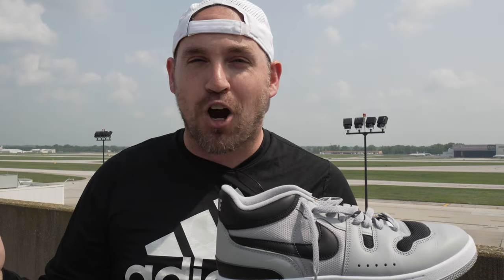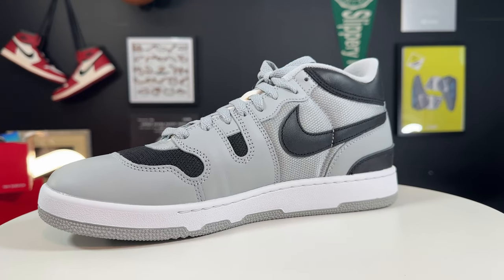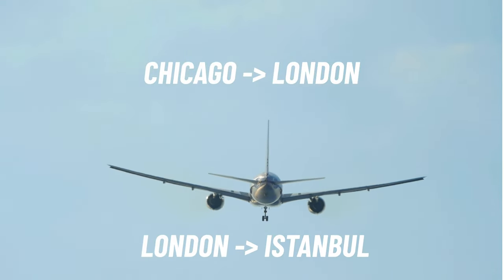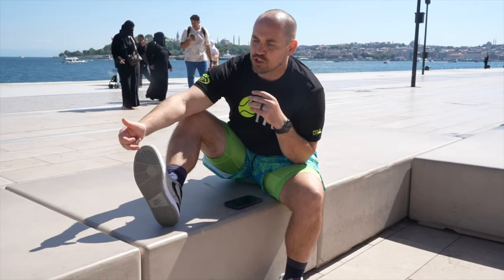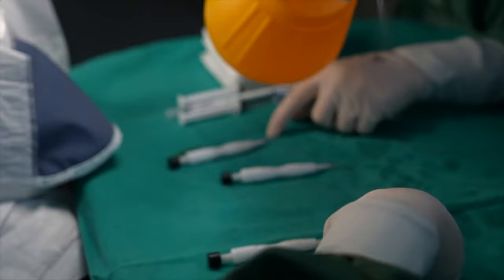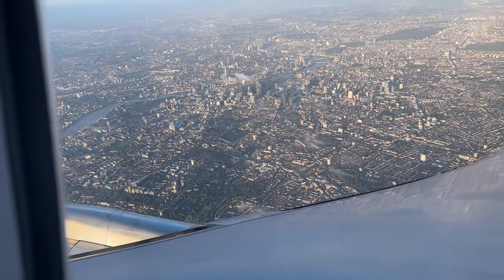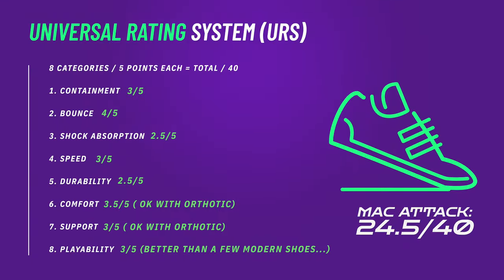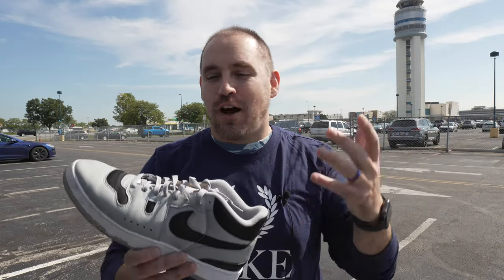I Spent 120hrs In the Nike Mac Attack Traveling Around The World To Get A Hair Transplant In Turkey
Check out HairNeva for yourself: @hairneva_hairtransplant
Message HairNeva on Whatsapp ( thats what I did)

Real foot doctor reviews the Nike Mac Attack Retro tennis shoe. I'm wearing them 120 hours around the world while I visit HairNeva in Istanbul , Turkey.

Time Stamps:
00:00 Introduction
01:06 Uppers of the Nike Mac Attack
02:03 Upper durability test of the Nike Mac Attack
02:51 Breathability test of the Nike Mac Attack
03:17 Midsole of the Nike Mac Attack
03:37 Bounce height test of the Nike Mac Attack
05:57 Outsole tread of the Nike Mac Attack
06:31 Speed of the Nike Mac Attack
07:00 Outsole durability test of the Nike Mac Attack
09:04 Fit of the Nike Mac Attack
12:04 Performance of the Nike Mac Attack

Whats underneath the newest retro Mac Attack?  Check them out for yourself with this deep dive on court playtest,  review, teardown and durability test. As a foot doctor I look at tennis shoes and tennis shoe technology a bit differently as I focus more on what foot types benefit from these shoes as well as the tennis shoe's functional attributes on the tennis court

Some of the main areas we cover in this tennis shoe playtest, and performance review of the Nike Mac Attack

- Nike tennis shoe technology explained